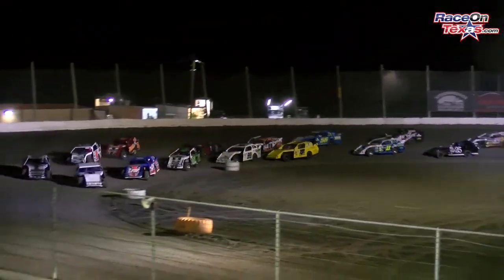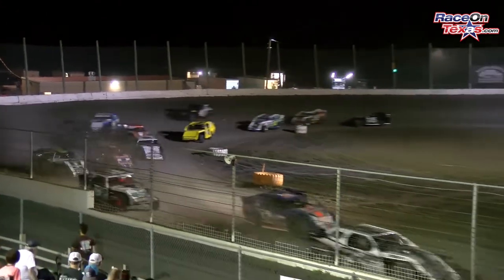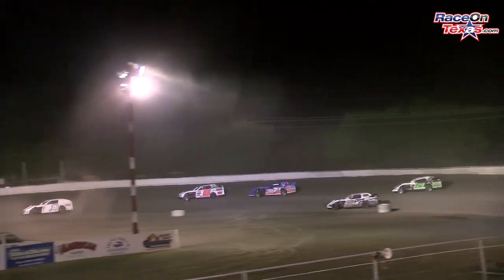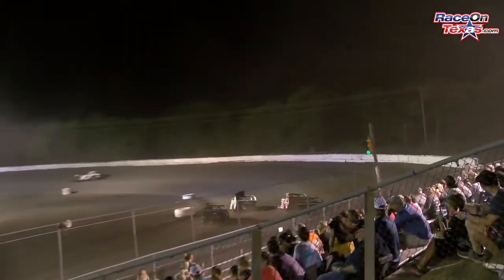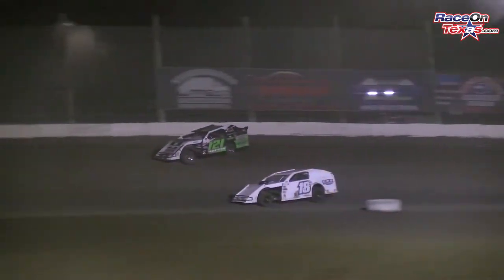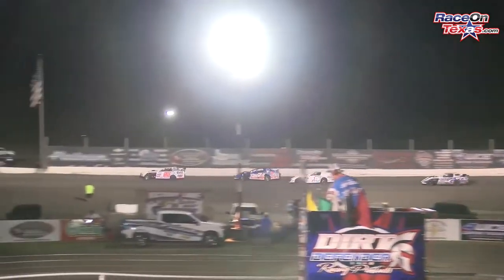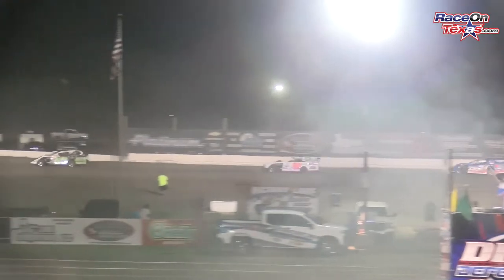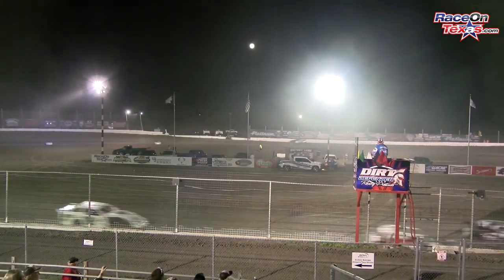RPM Speedway Limited Modified Photo Finish Friday July 23rd, 2021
The 121 of Bobby Ruffin didn't have it easy on Friday night RPM Speedway - Texas during the USRA Ken Parker Services Limited Modified feature. Watch a late charge from Justin Nabors at the line. Great racing at RPM as always. They will be back in action on August 6th. Replay all the action on RaceOnTexas.com with a SpeedPass membership.

Race On Texas is a full-service media organization dedicated to Texas and Louisiana short track racing, on dirt and asphalt. We cater to fans, drivers, and anyone who loves racing in the south. You can sign up for all the racing action videos